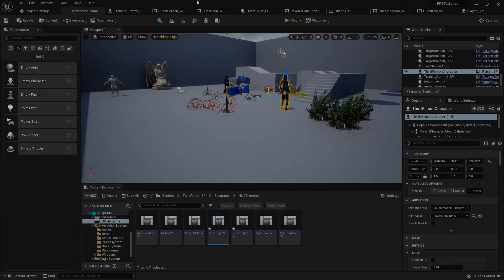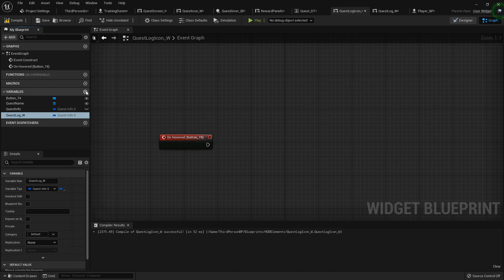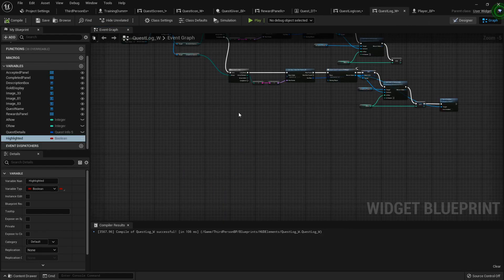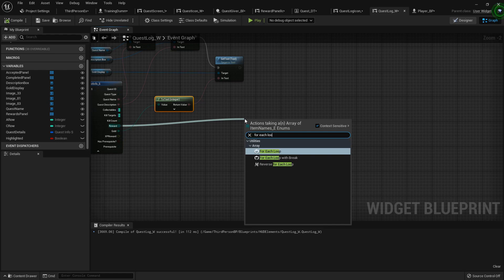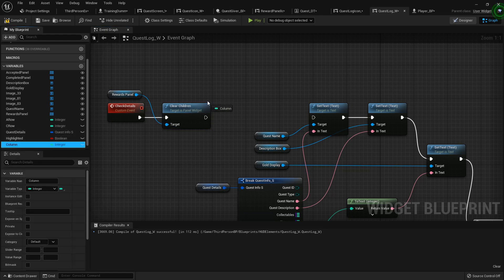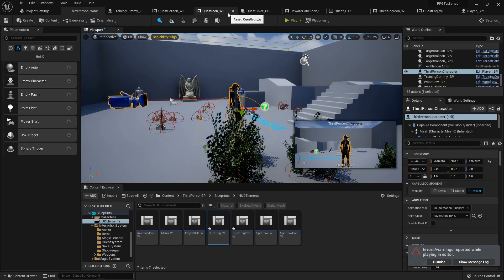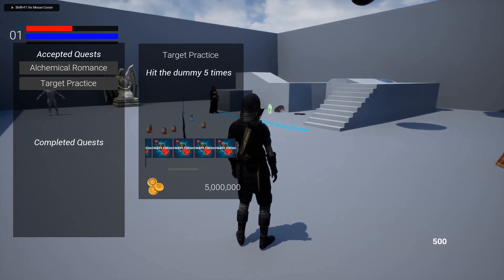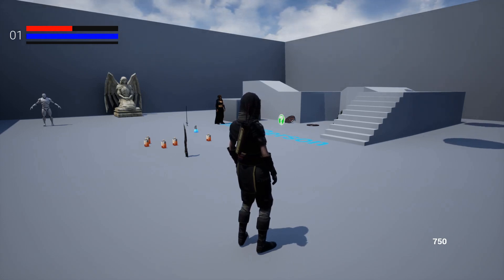Unreal Engine RPG Series #56 - Player Quest Log Details Screen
when we check the quest log this will make it much easier to remember and reorient ourselves on our missions, so we'll add the details panel just like in the quest obtain screen to our players quest log so they can check it on the go!